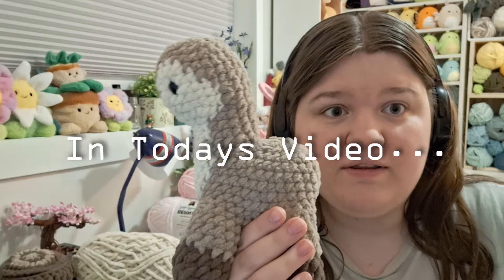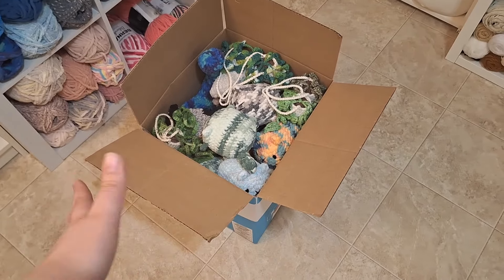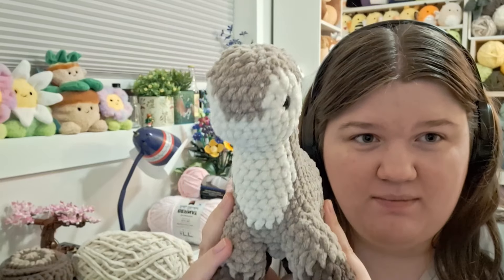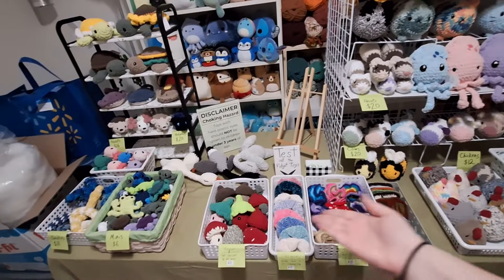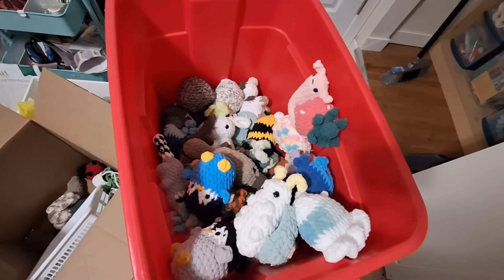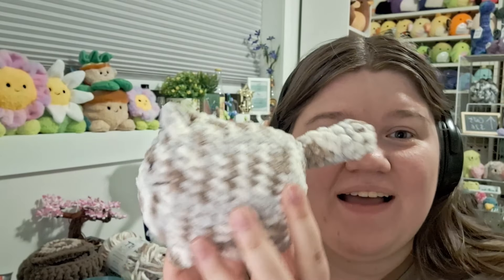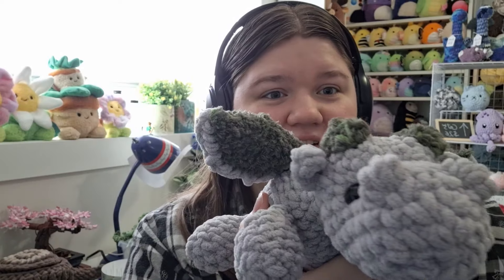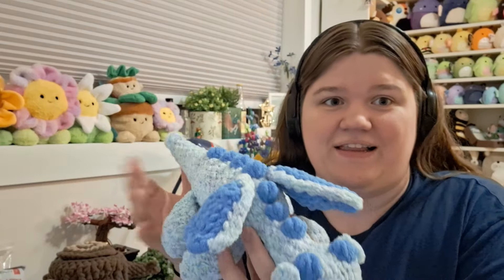Spring Craft Market and Crochet Vlog | Trying New Patterns | A Week of Market Prep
In this video, I do some crochet market prep, and go to a spring market!

Hiking Critters
Turtle Burger Mod
Pattern Test (TRex)

Current Friends/Subs: 119